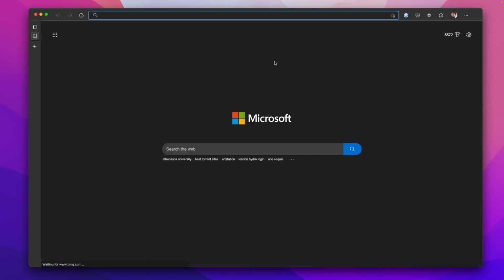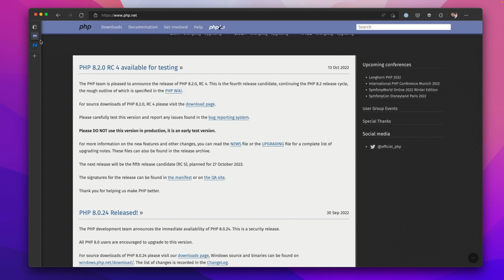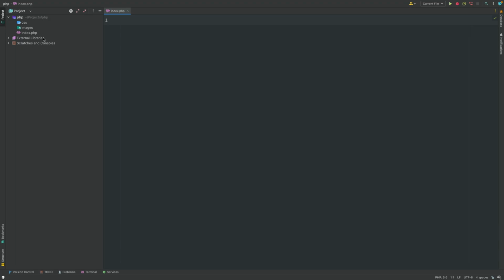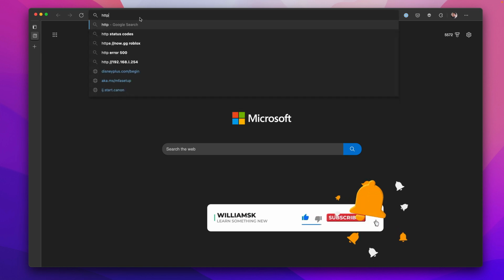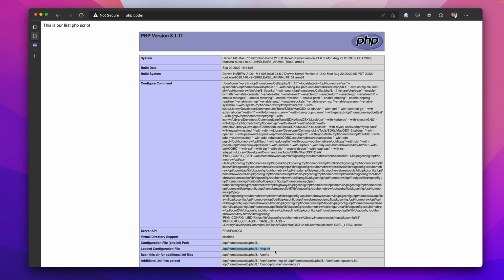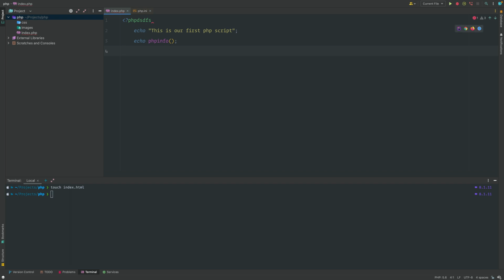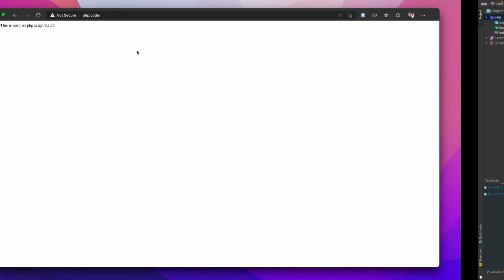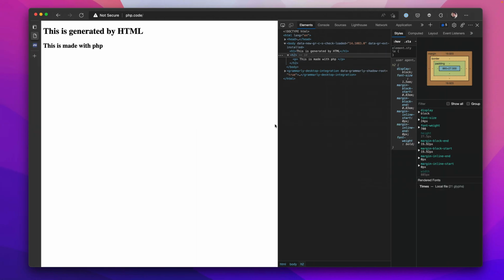How to Write your First PHP Script - Step by Step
📃 If you've ever wanted to learn how to write your own web applications, but have been afraid of the complexity of PHP, then this video is for you! In this video, I'll start you on the path of learning the basics of PHP, including how to write your first script.

 It's time to learn how to write your first PHP script! We'll take you through the entire process including initialization settings using the php.ini file. Plus where to get your zend php certification. By the end of the video, you'll have a simple working script using the PHP general-purpose scripting language. You will know the origin and the benefits of using (Personal Home Page ) PHP and more.

Some basics around HTML and a practical Code Editor or IDE such as Visual Studio Code or Phpstorm are essential. We will make use of the php.net manual for references on php language constructs and a quick example of embedding php within an html document.

0:00 | Intro
0:40 | What is PHP?
1:49 | PHP Cert
2:29 | Learning Outcomes
3:30 | General Project Setup
4:28 | PHP IDEs / Editors
5:05 | Your First PHP Script
7:18 | PHP Initialization File (php.ini)
10:09 | PHP and Whitespace
10:45 | PHP/HTML
12:26 | Key Concepts & Best Practices

⏰ RELEASE SCHEDULE ⏰

Do you have any questions, tips, or ideas about the zend php certification, php8 or php 8.1 in this PHP for beginners series?

Be sure to watch the laravel valet tutorials, homebrew and the html5 series on this channel in order to get your PHP development environment up and running.

Keep watching this php series and  I'll explain some of the more advanced features of PHP. By the end of these videos, you'll have a basic understanding of PHP, and you'll be ready to write your own applications.

Let us know if you learned something new from this php8 tutorial in the comments section below!

🔥 ABOUT US 🔥

🔮 RESOURCES  🔮

🎵 MUSIC CREDIT 🎵

 NEFFEX - Til I Hear ' Em Say
Monnazbeats - Stronger With You
Monnazbeats - My Agenda